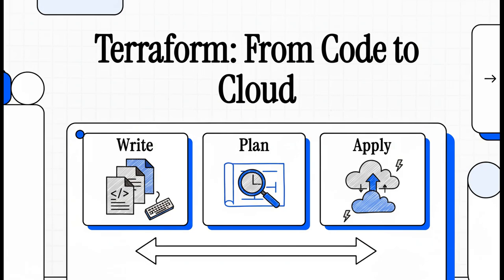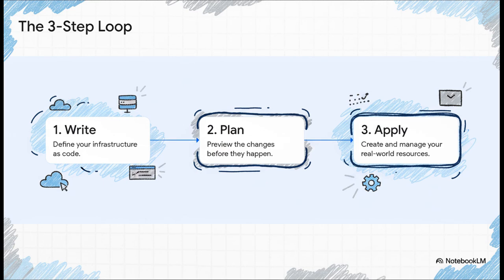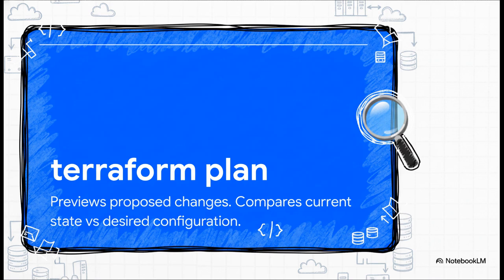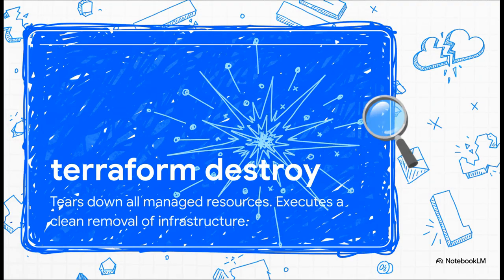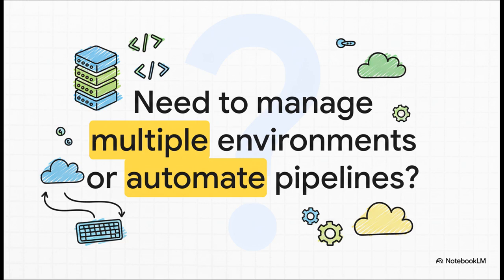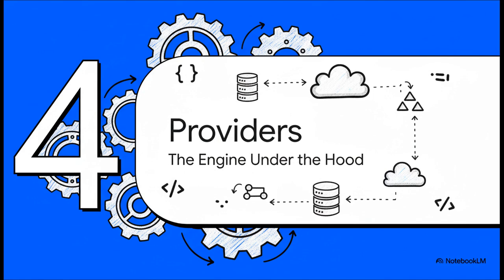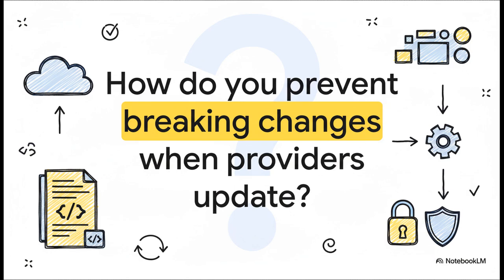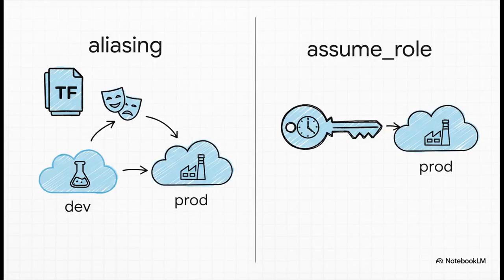Terraform (in-short) Part-2